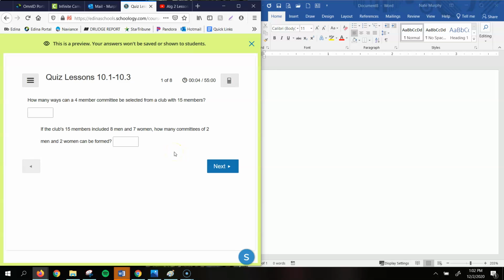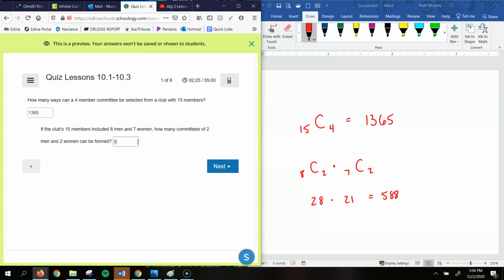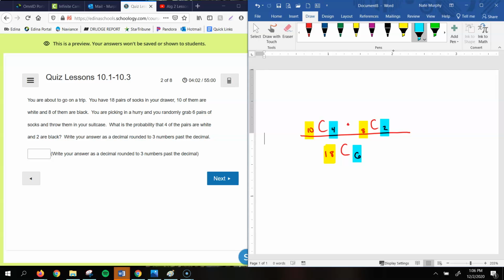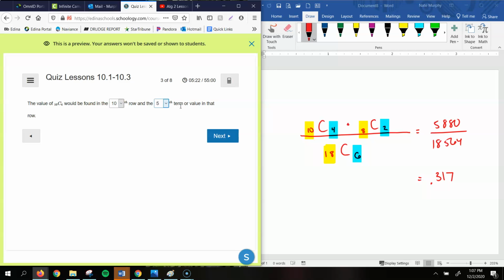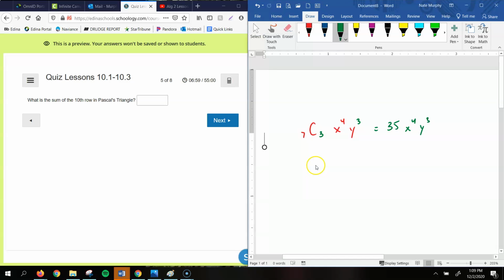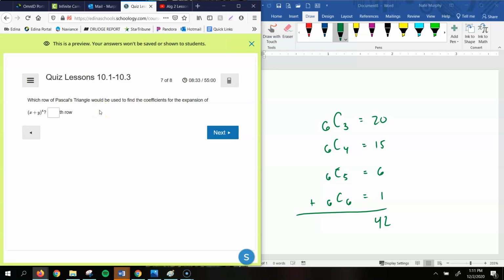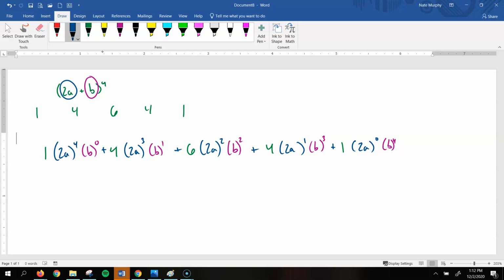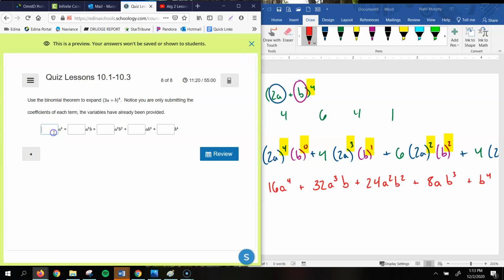FST Quiz 10.1-10.3 Solutions